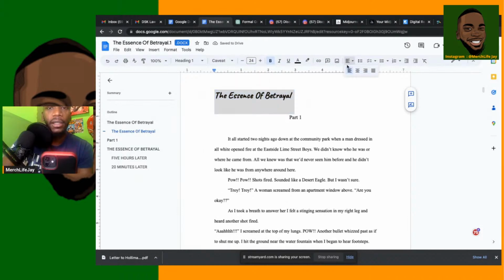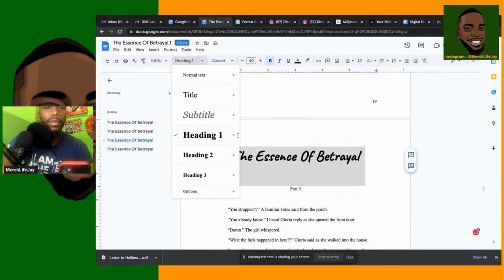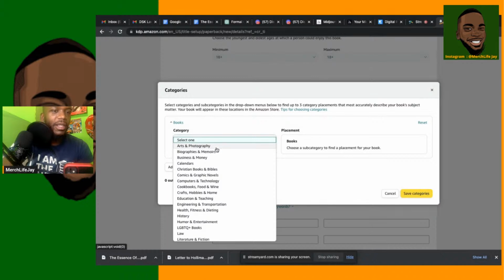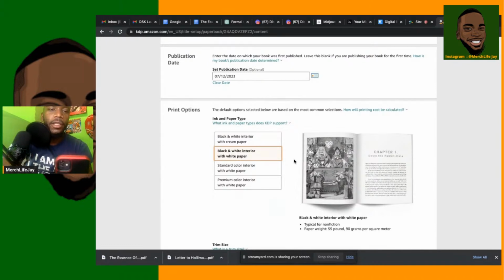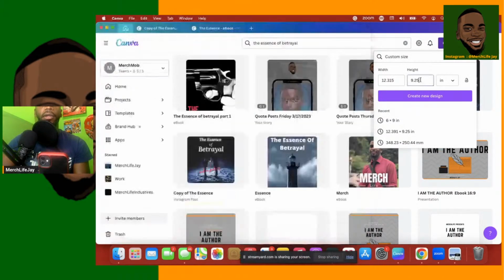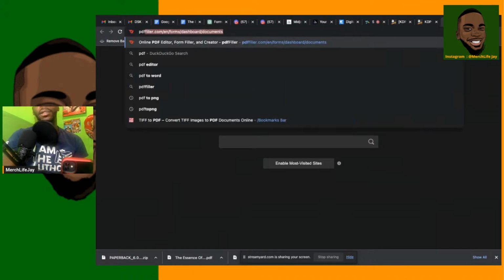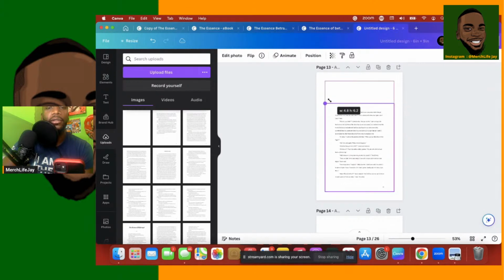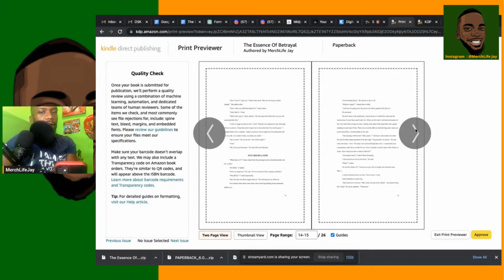How To Publish Your Book Using Amazon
For Free Game Friday but I did it early.